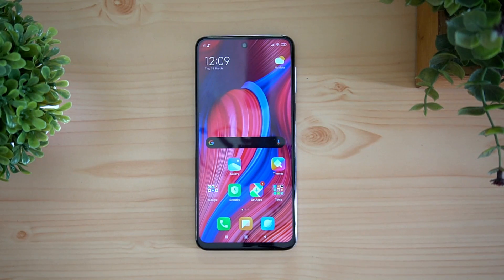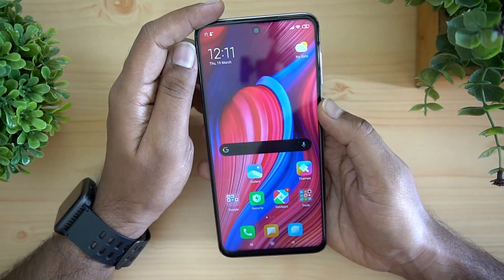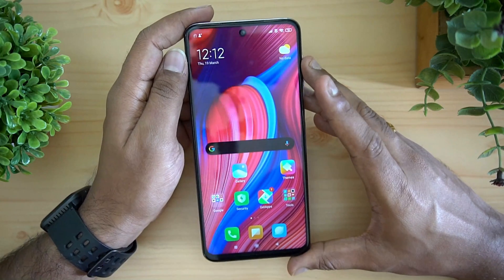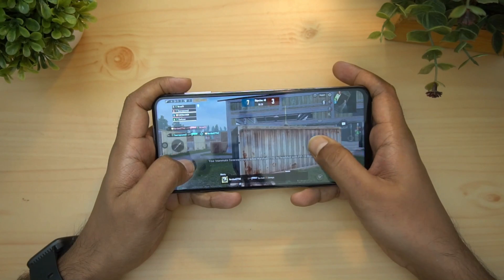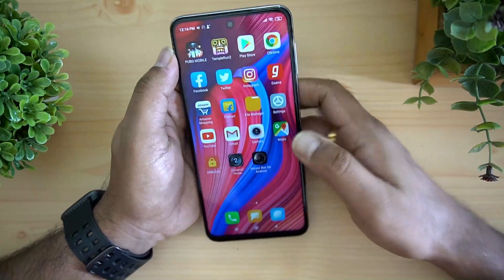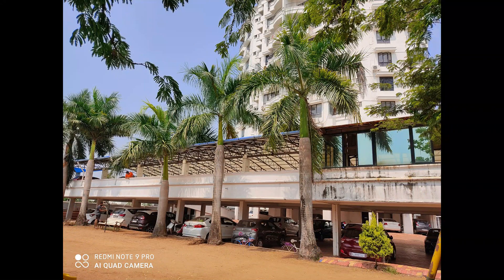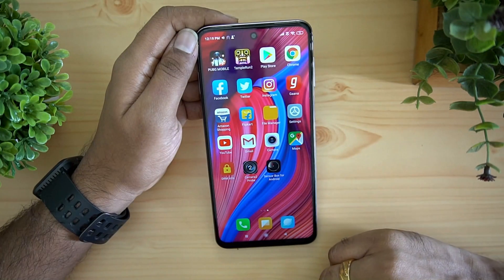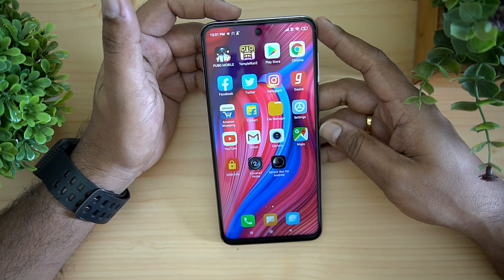Redmi Note 9 Pro FAQs- Sensors, Gorilla Glass, LED Notification, VoWiFi, Widewine L1, GCam Support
Redmi Note 9 is the latest smartphone from Xiaomi and here is the detailed FAQ of the device- Sensors, Gorilla Glass, LED Notification, VoWiFi, Widewine L1, GCam Support, software, camera, charging, battery and more.